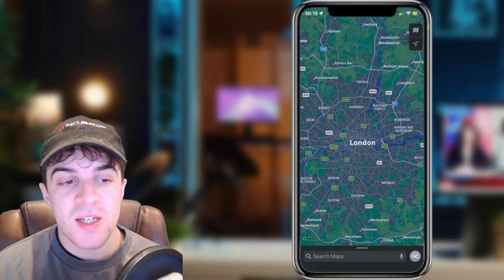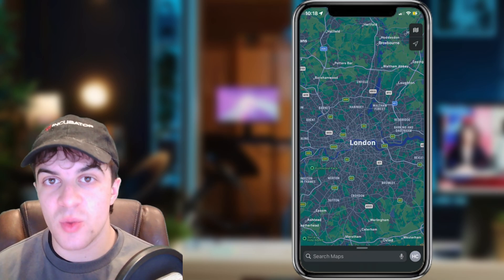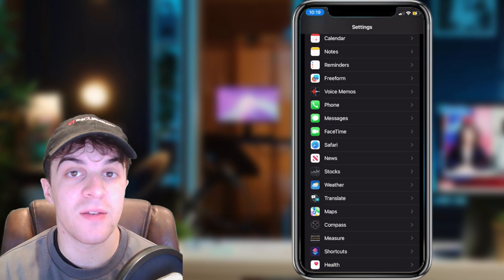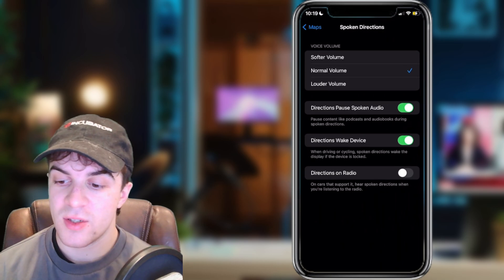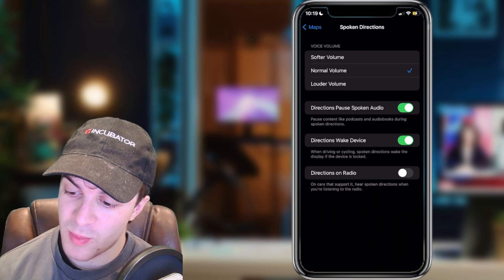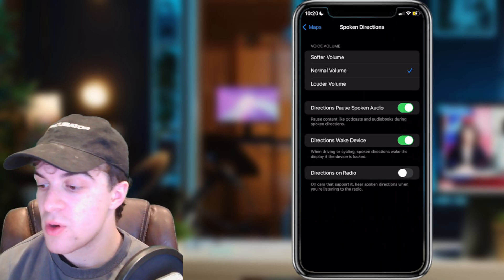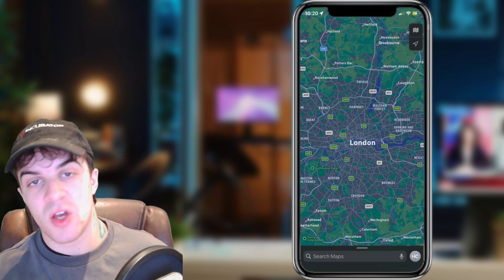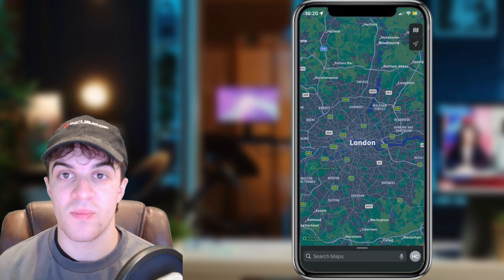How To Turn On Voice Directions On Apple Maps (2024 GUIDE)